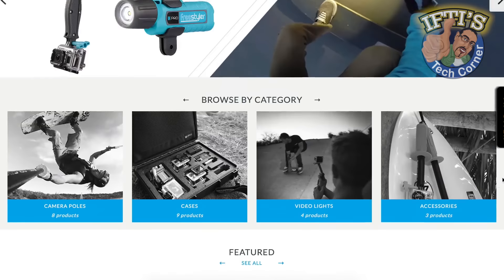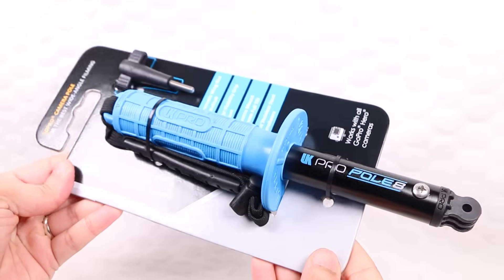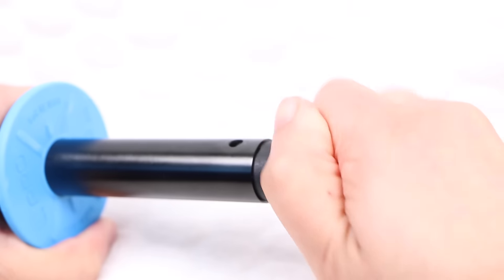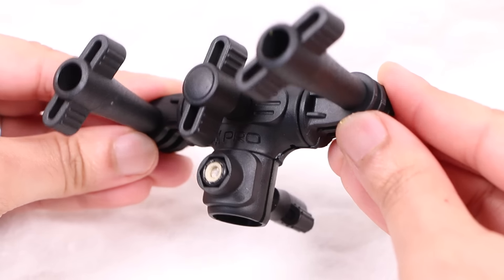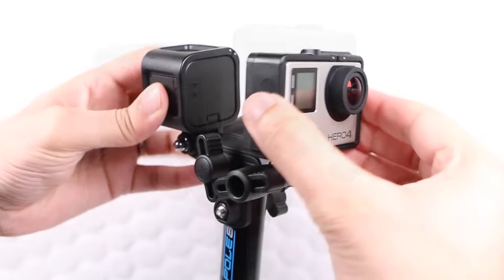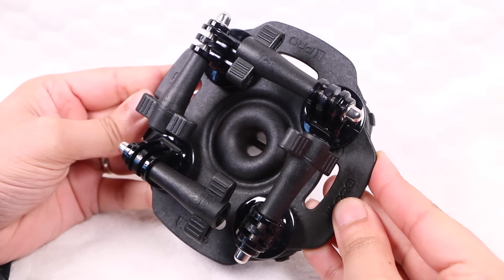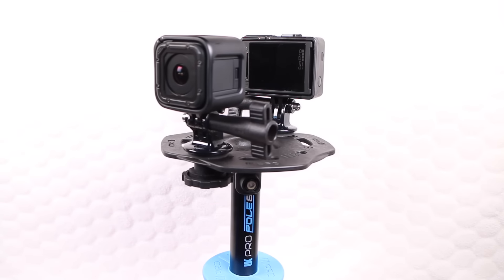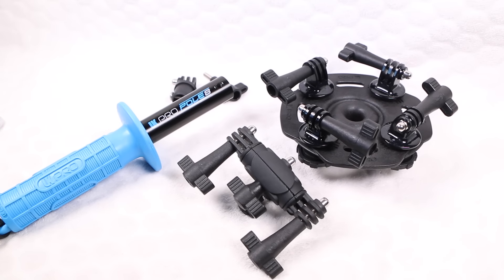UKPro - POV Pole8 / Dual Mount & Quad Mount ‘Space Station’ for GoPro : REVIEW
A must have accessory for a truly great edit, the Dual Mount can shoot footage in two directions at the same time. Mount a camera forward and backward to capture both the action and your reaction at the same time!

If thats not enough, attach up to four GoPro cameras on the Space Station with the provided knobs and tripod mounts, or use any camera on the heavy duty mount!!